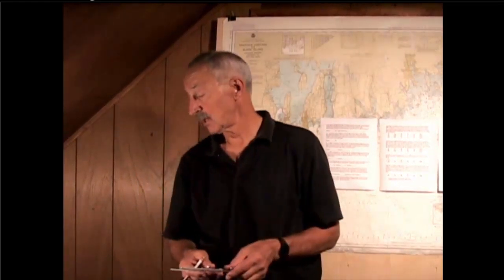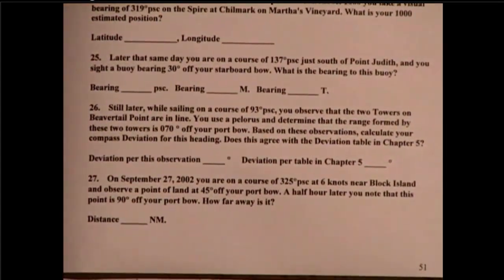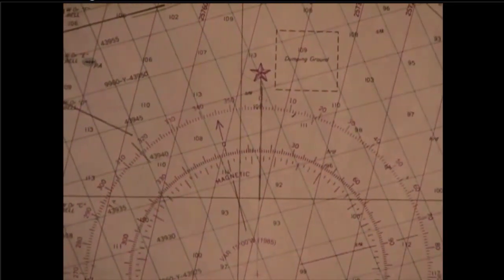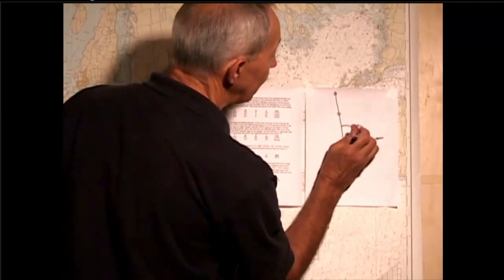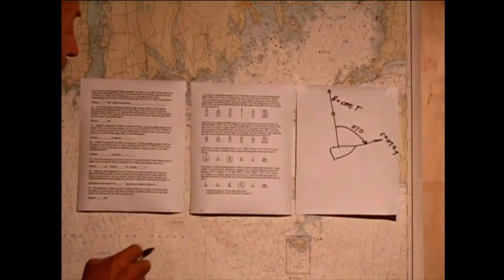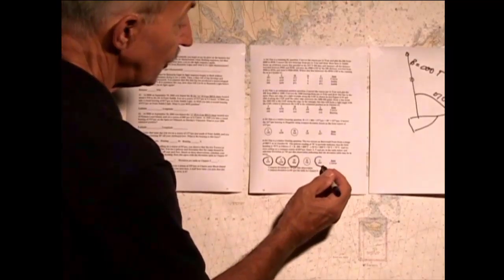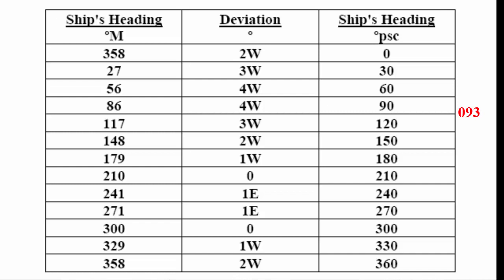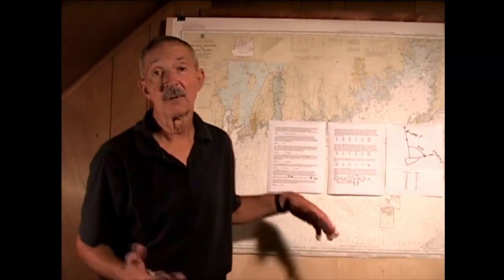Compass Check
Contact us at if you have questions about this video which shows Chapter 6, Homework question 26 from ASA's Coastal Navigation & Piloting textbook: Calculating the deviation of a compass, while boat is headed in a given direction, based on the True degree direction between two objects that can be seen in the real world and identified on the navigation chart.